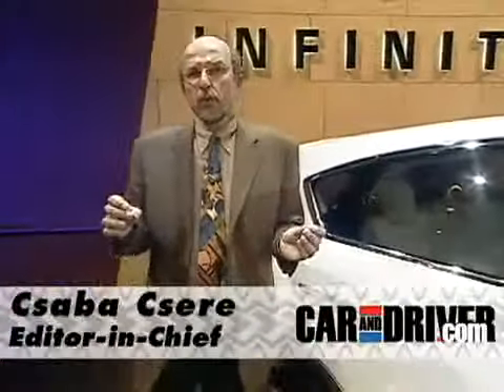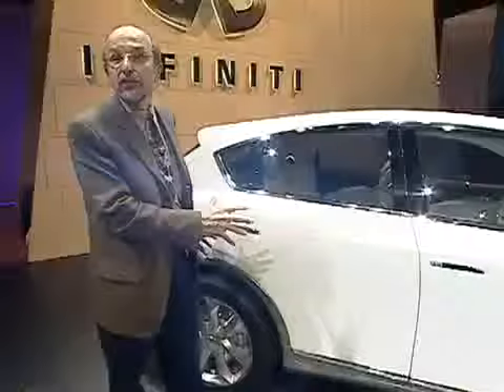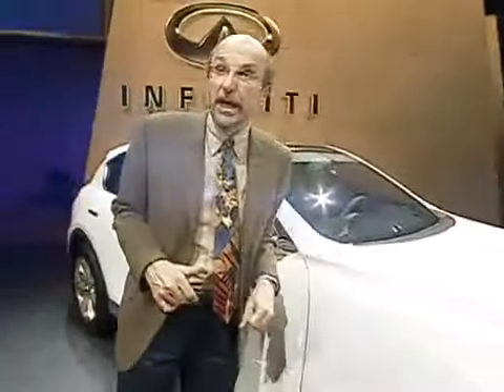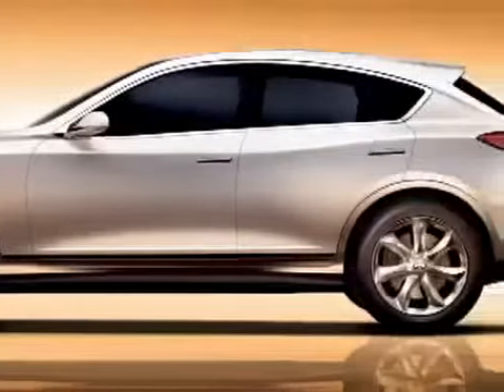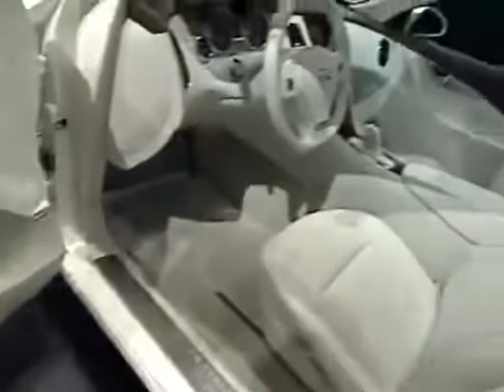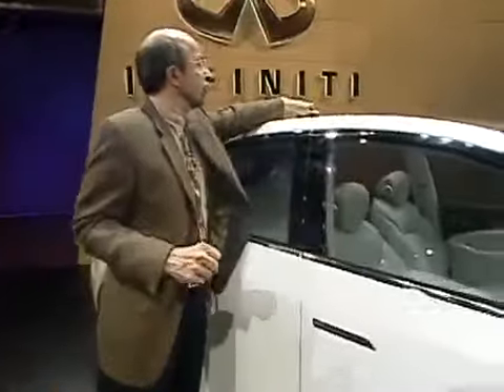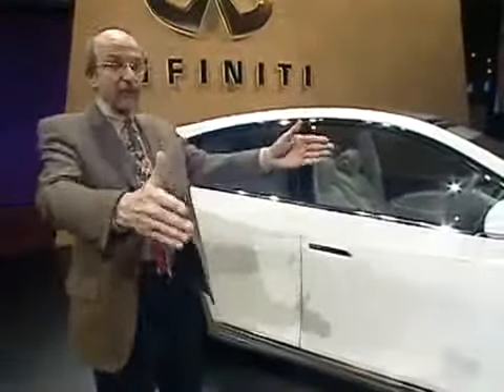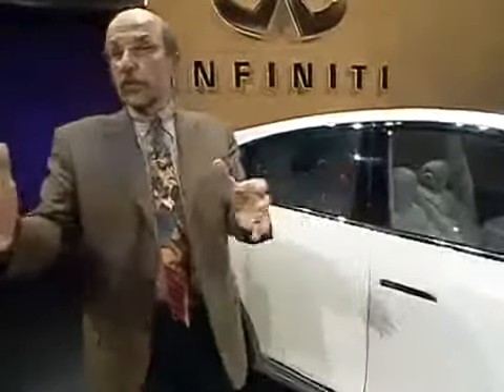2008 Infiniti EX Concept